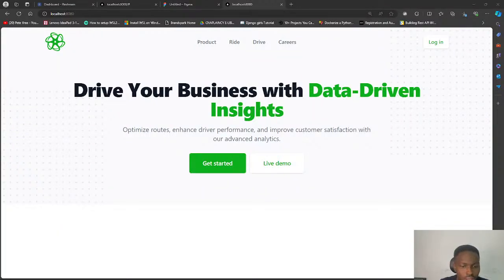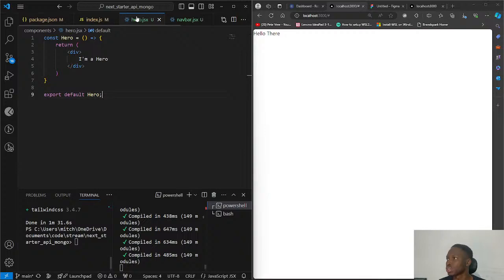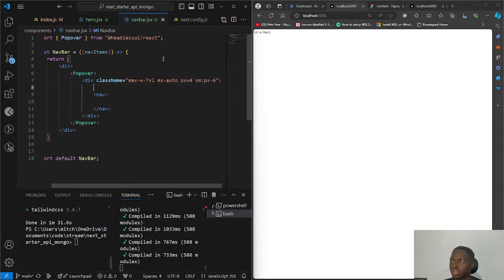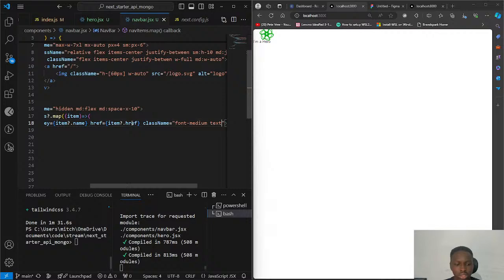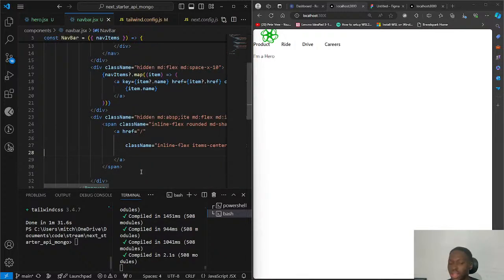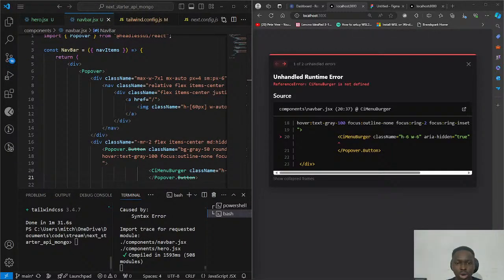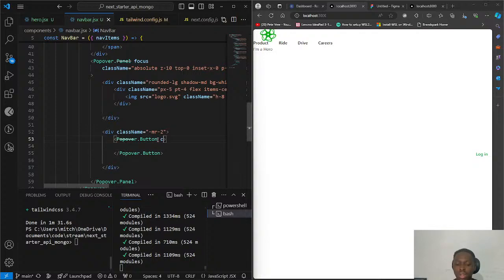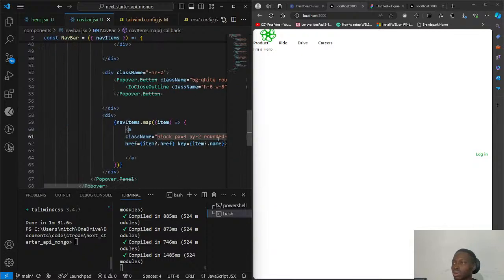Building Hero Section with Next.js and Tailwind | TechWithMitchel | Stream 1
We'd be creating a simple hero section with Next.js and Tailwind.